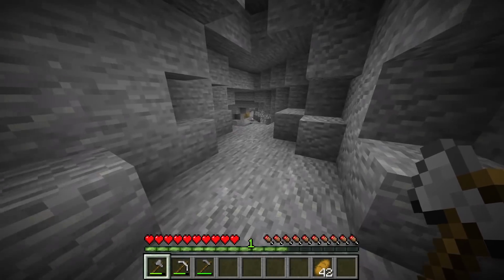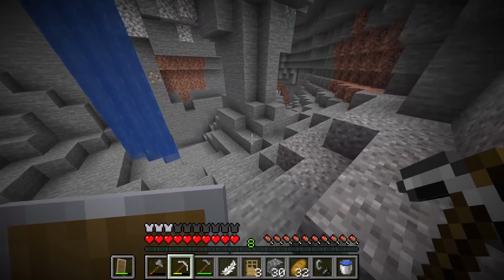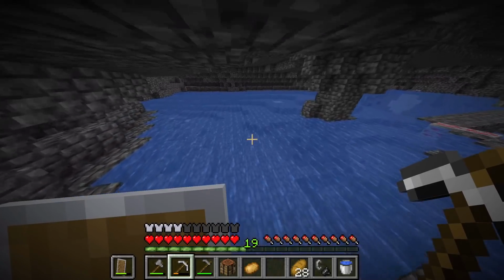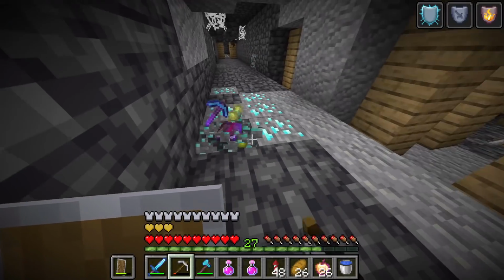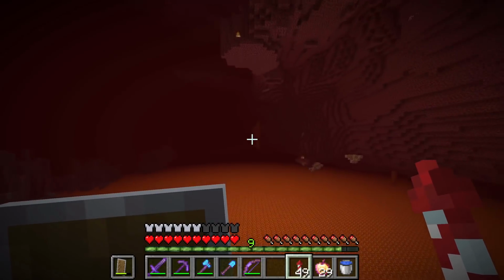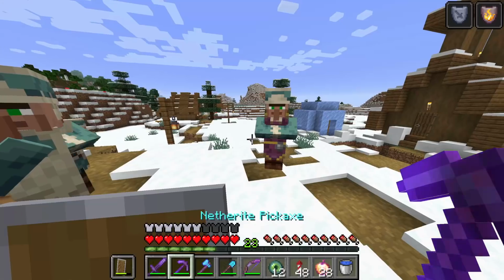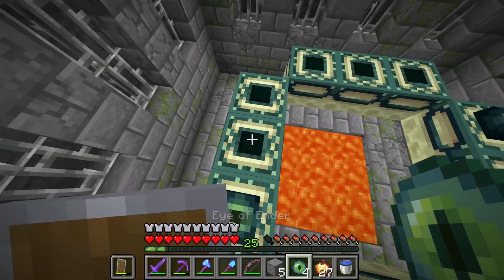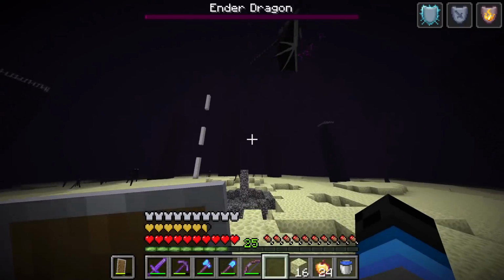Minecraft, But Diamonds Drop OP ITEMS...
I Played Minecraft But Diamond Ores Dropped Overpowered Items! I Coded it so that diamonds drop enchanted items, books, weapons and almost everything but Diamonds! Will I be able to beat Minecraft, but Diamonds Drop OP ITEMS?

Inspired by TapL